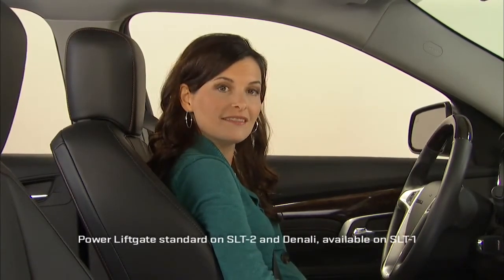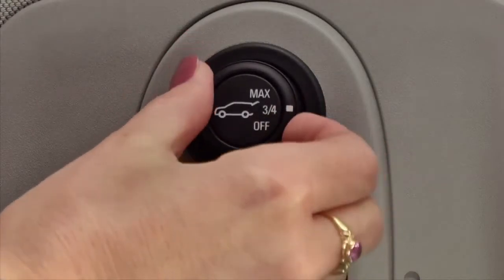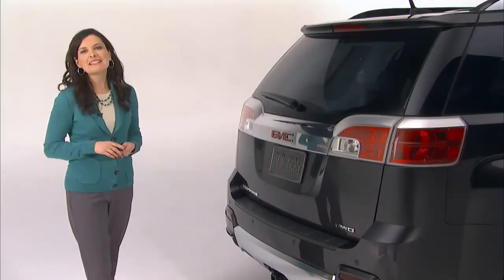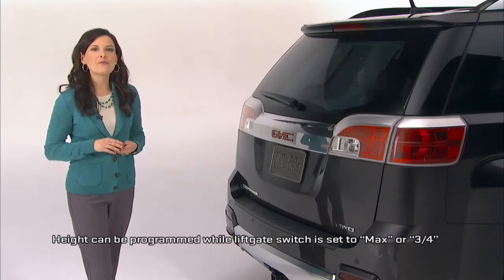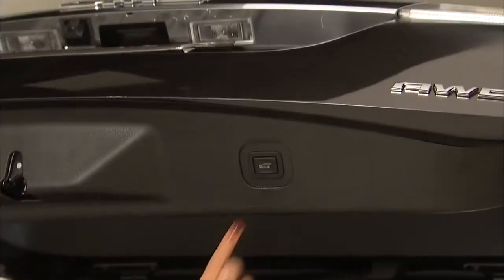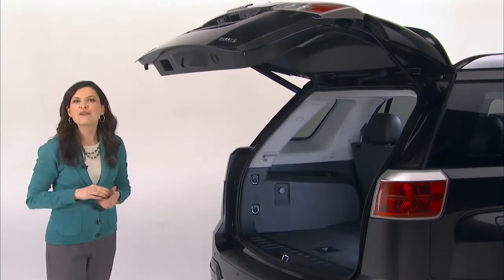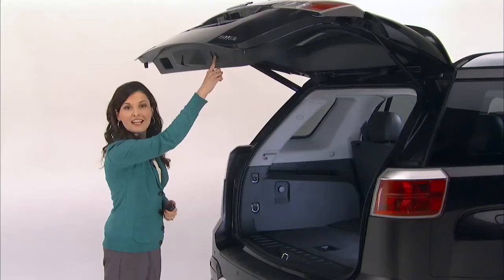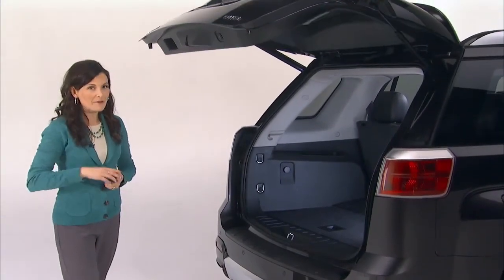GMC Terrain Small SUV How to Use The Power Liftgate